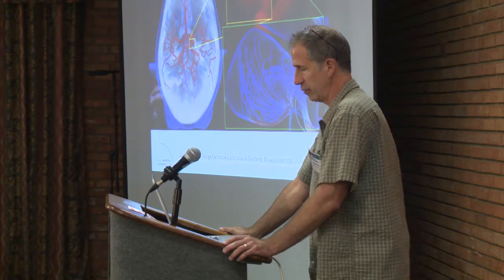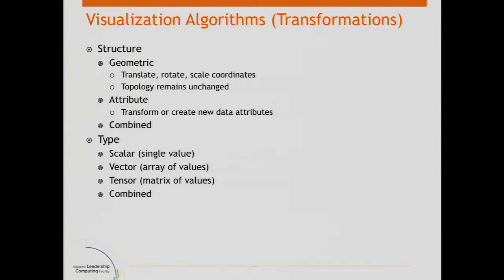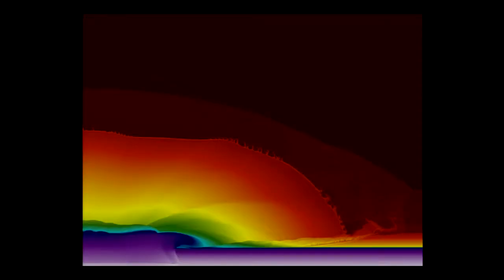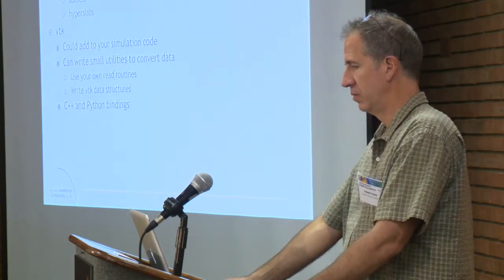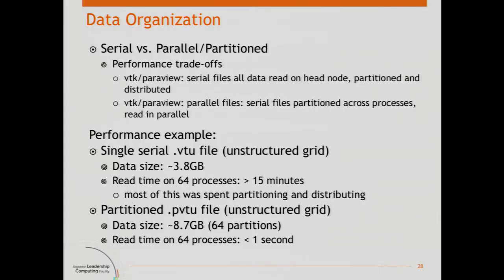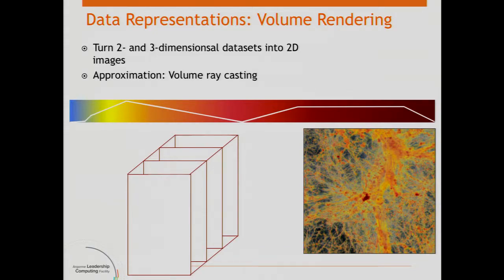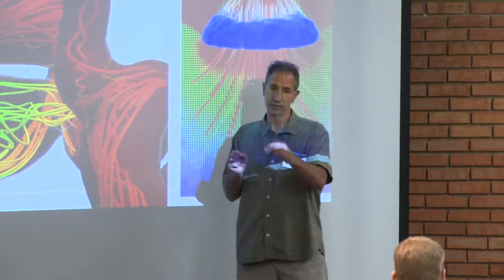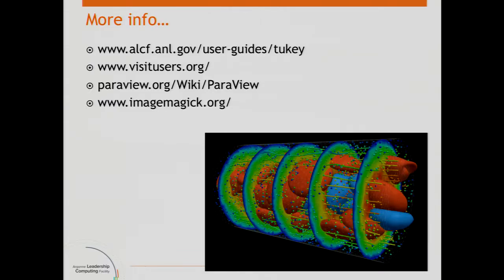Visualization Introduction | Joseph Insley, Argonne National Laboratory